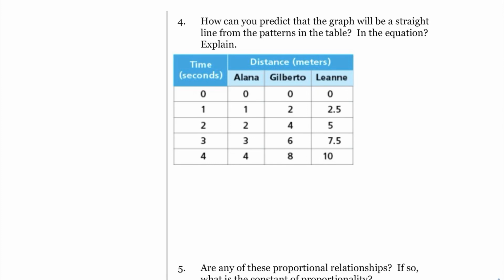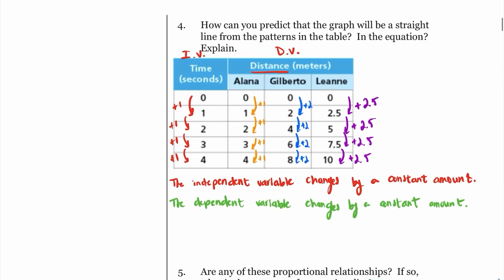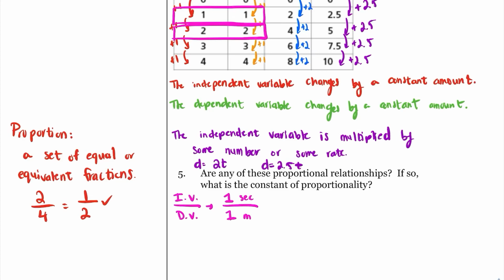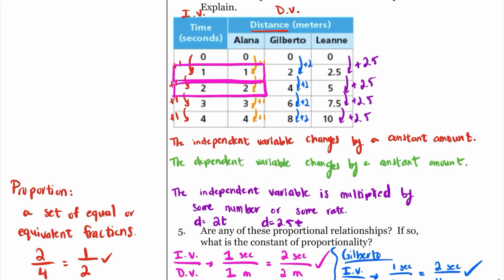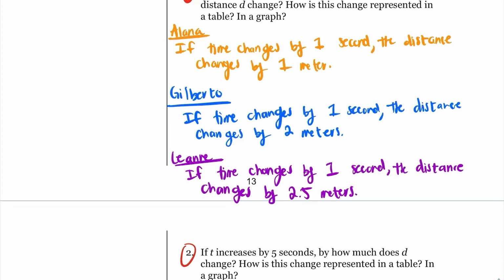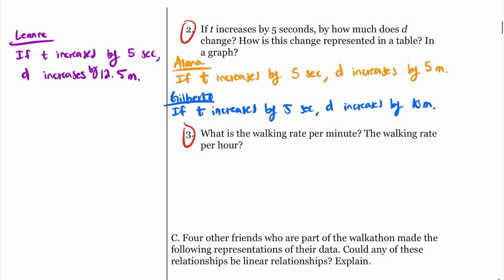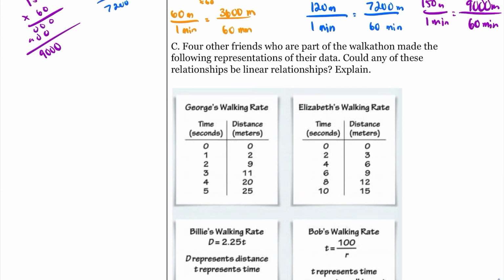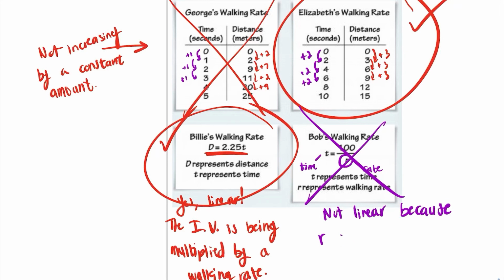Math 7 MSA 1.2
In this video, I finish lesson 1.2 of Moving Straight Ahead.